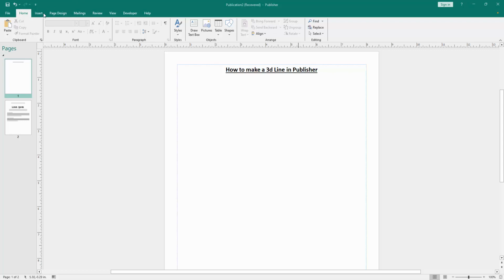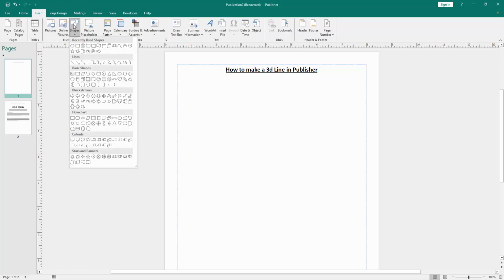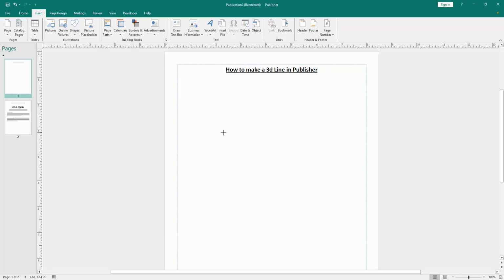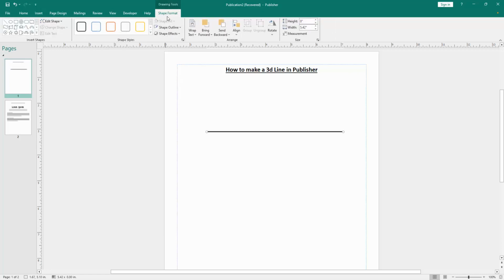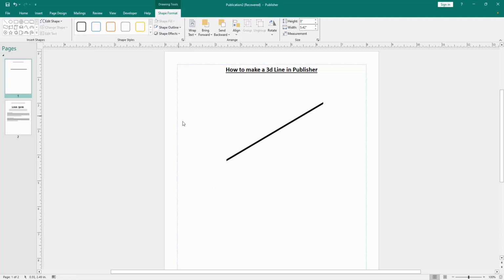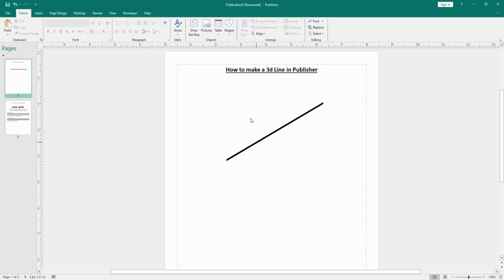How to make a 3d Line in Publisher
Assalamu Walaikum,
In this video I will show you, How to make a 3d Line in Publisher.  Let's get started.